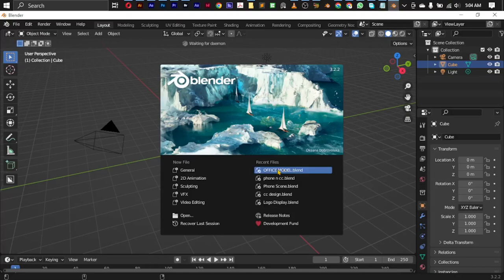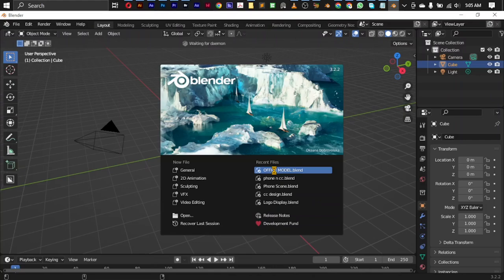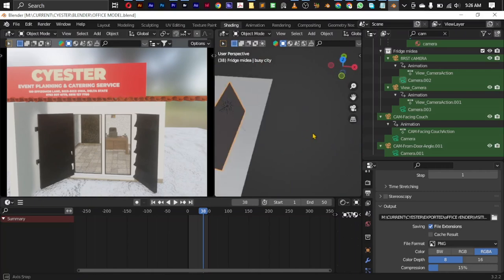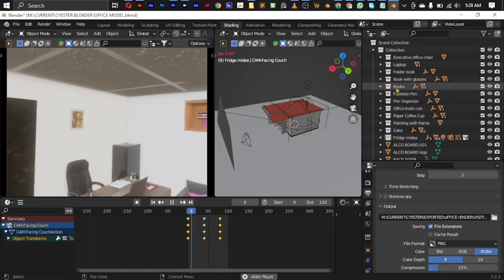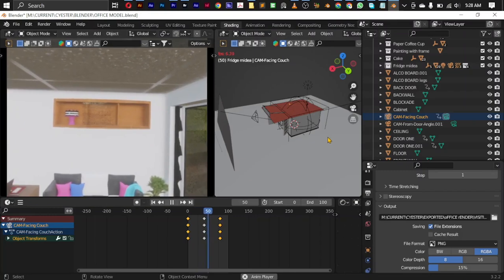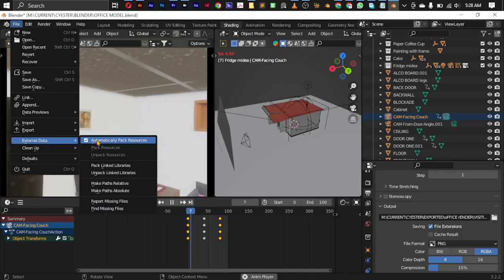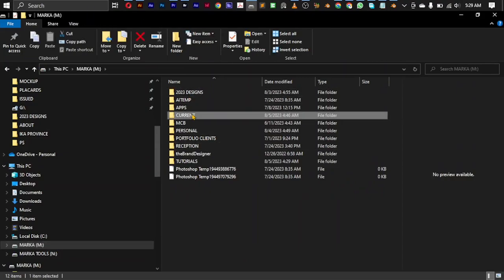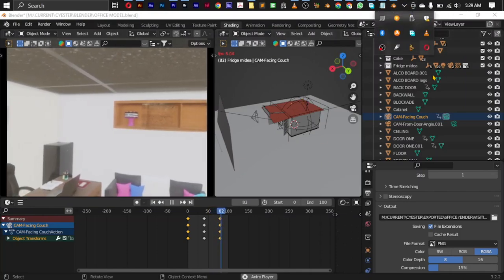HOW TO MOVE YOUR BLENDER PROJECT FROM ONE SYSTEM TO ANOTHER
In this guide, I'll walk you through the steps to successfully transfer your Blender Project from one system to another or share it with a friend. Moving Blender Projects happens to be the easiest, just a click of a button.